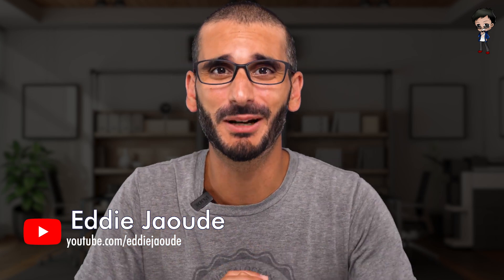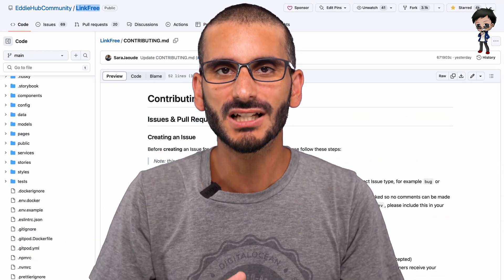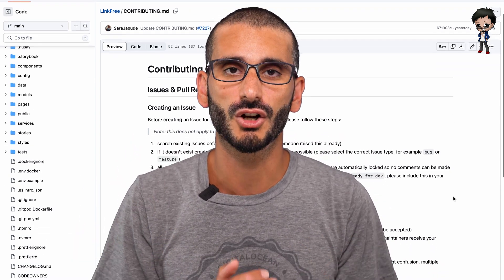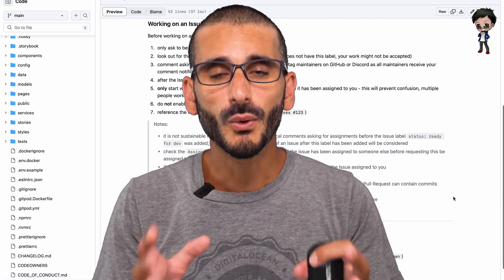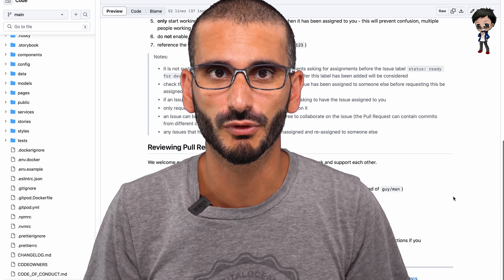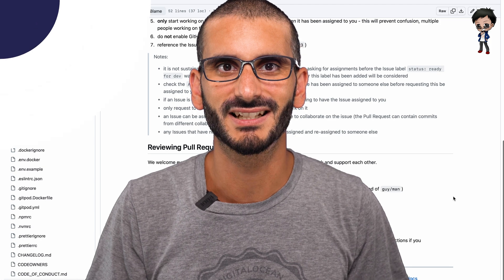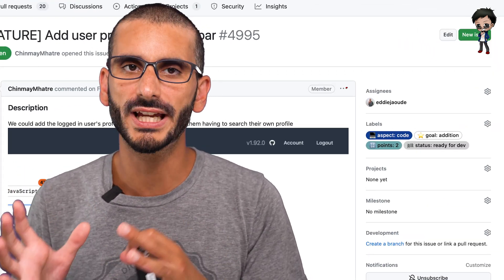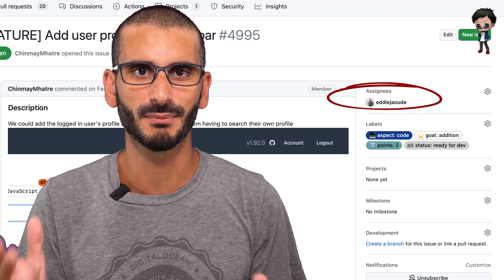GitHub Open Source Contributing Guide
How important is an Open Source Project's Contributing Guide? In my opinion - very. It is a manual that explains how to get started with a project, listing the requirements for contributing it as well as what would be expected of you as a contributor.

In this video I go through the LinkFree Contributing Guide and explain the reasons behind the sections we have added.

LinkFree - Connect to your audience with a single link. Showcase the content you create and your projects in one place.

LinkFree: Contributing Guide